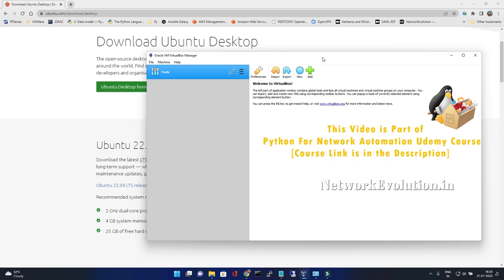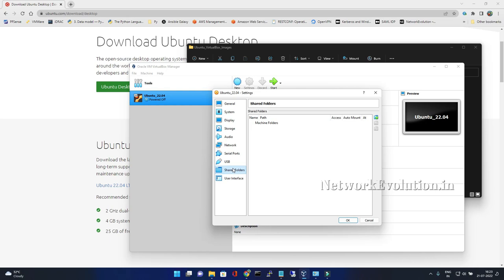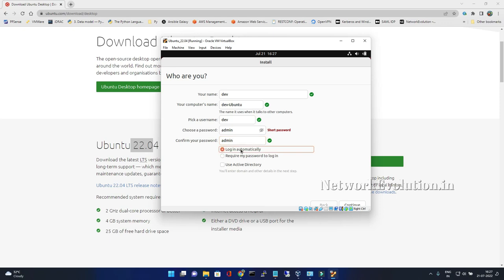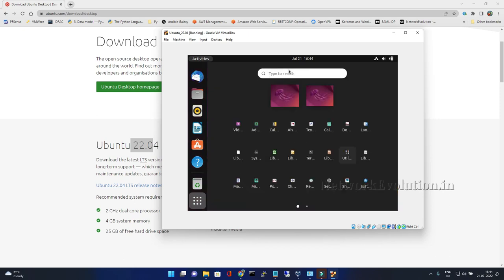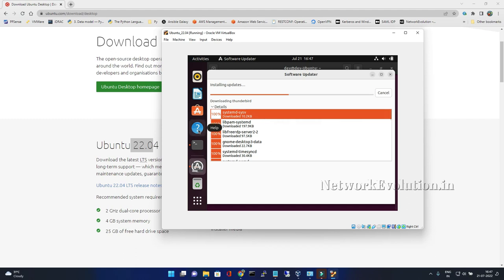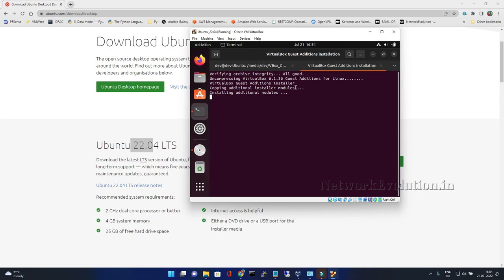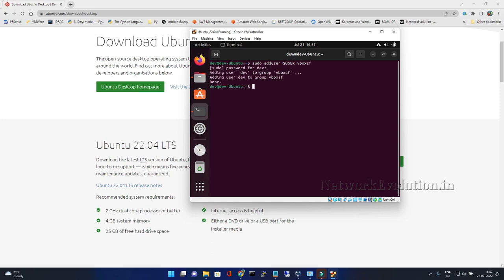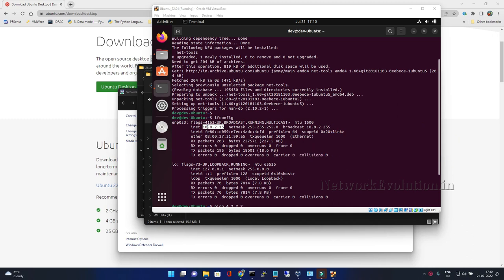Install Ubuntu Desktop 22.04 in Windows VirtualBox for Network Automation Usecases:Enable fileshare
This video demonstrates how to install ubuntuos in VirtualBox
how to install Linux os in windows virtualbox
install ubuntu from iso image
install ubuntu 22.04 in virtualbox or vm ware for automation testing
64bit ubuntu installation in windows machine
minimum ram hdd specs for ubuntu desktop version
 adapter as NAT in ubuntu VM in virtualbox
 install linux operating system from iso image
 install ubuntu from iso disk
 setup your ubuntu vm for network automation usecases
 how to install fresh ubuntu os in vm
enable clipboard copying and file sharing option from ubuntu to windows
how to install ubuntu inside windows 11 operating system
guest additions cd image virtual box
guest addition autorun.sh for installing desktop packages
guset addition packages in ubuntu os for virtualbox support
enable shared clipboard bidirectional
and enable shared folder in virtual box
suso adduser $USER vboxsf
make the screen autoscale